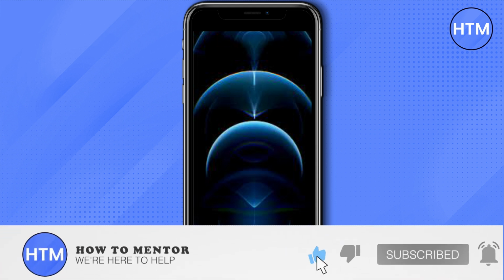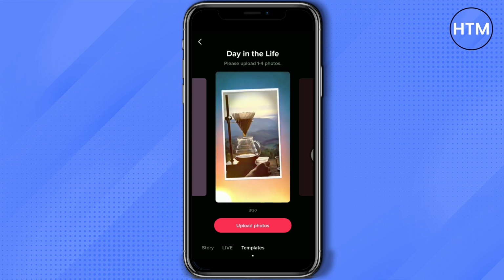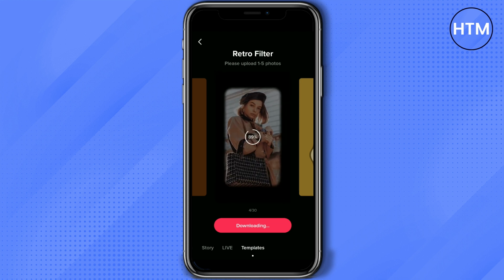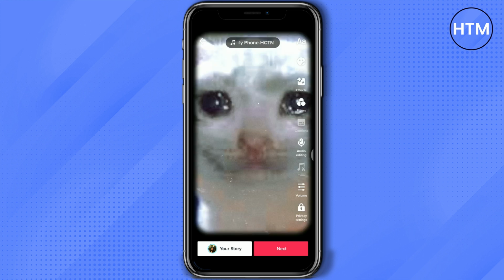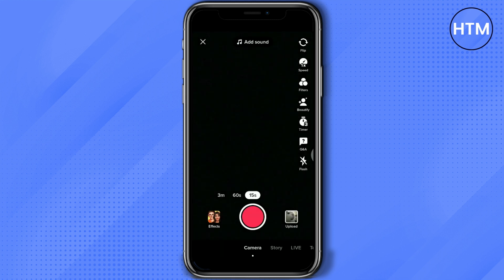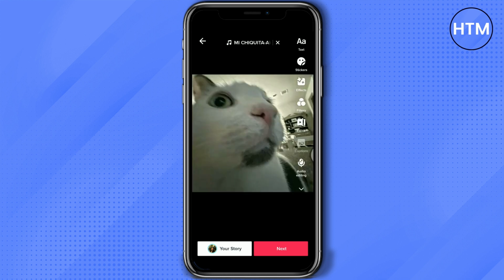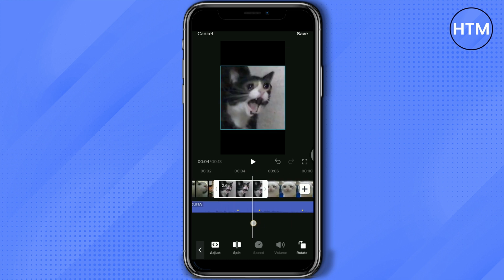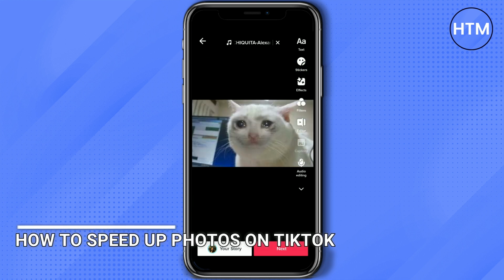How To Speed Up Photos On Tiktok (SIMPLE!)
How To Speed Up Photos On Tiktok. It’s a very easy tutorial, I will explain everything to you step by step.